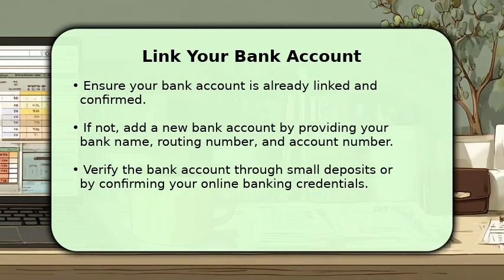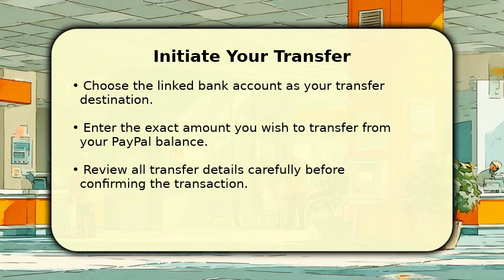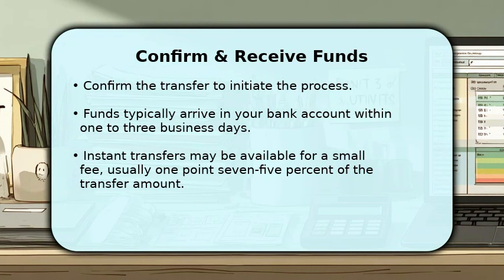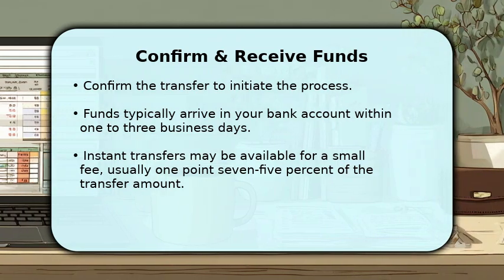How to Send PayPal Balance to Bank Account (New 2025)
▸ :^) Are you looking to transfer your PayPal balance directly to your bank account? This comprehensive guide will walk you through the entire process, step-by-step. Learn how to securely link your bank account to PayPal and effortlessly initiate a withdrawal of your funds. We'll cover everything you need to know to move your money from your PayPal account to your financial institution quickly and efficiently. Access your funds with ease and manage your online payments like a pro.